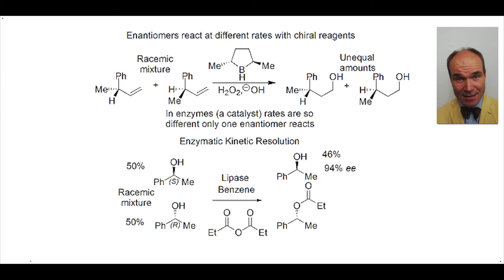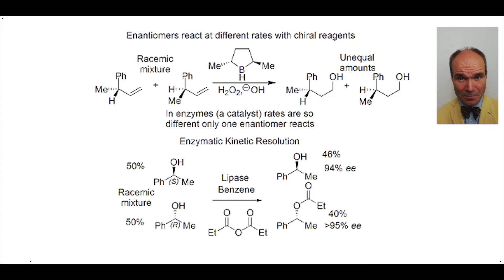Stereochemistry: Kinetic Resolution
Each enantiomer can react at different rates with a chiral reagent even when the reaction doesn’t create a new stereogenic centre. This is call kinetic resolution. Enzymes are particularly efficient at doing this. Lipases can form an ester from an alcohol, but where the alcohol has two enantiomers it is possible if the reaction is stopped at about half completion one enantiomer will have almost been entirely transformed into the ester whereas the other enantiomer will hardly have been converted at all.